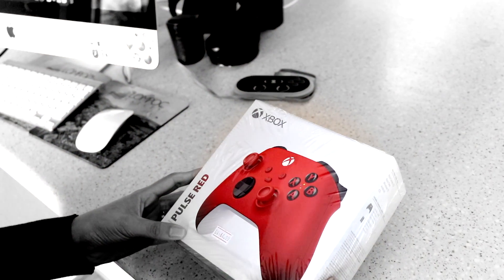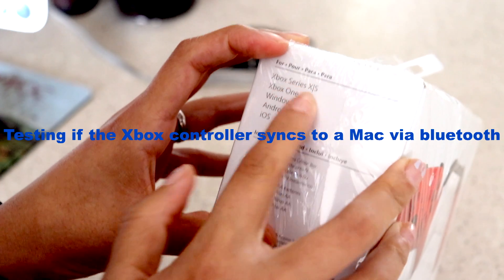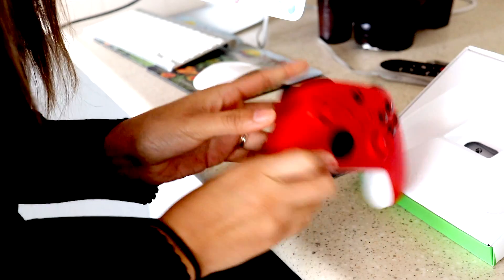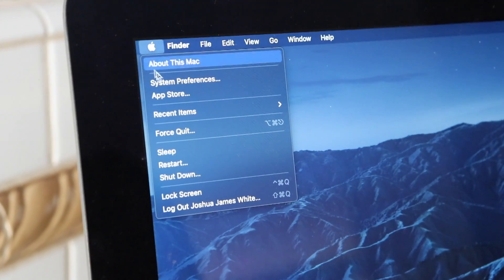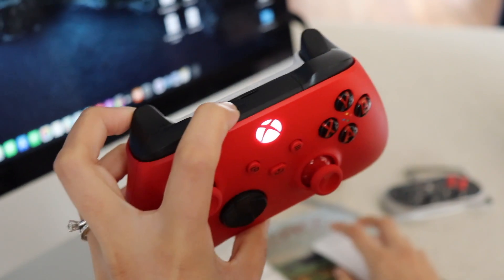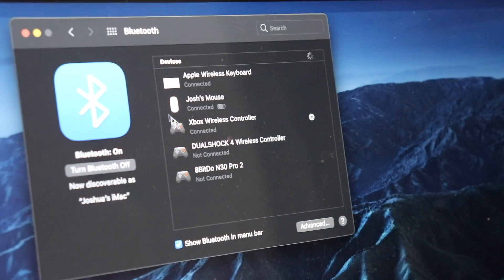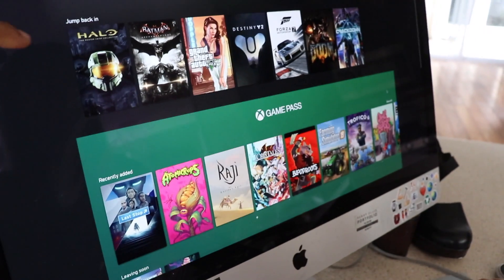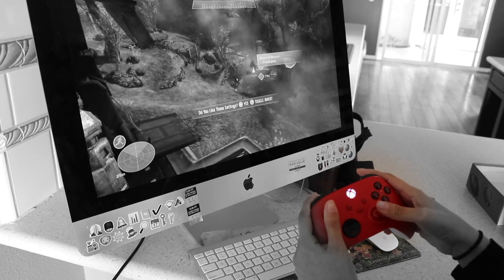Pairing bluetooth Xbox controller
An tutorial on how to Bluetooth new Xbox controller to iMac computer. This controller is able to Bluetooth to Windows and other devices as well. Also, shows game play of the Xbox cloud gaming beta; which streams hundreds of Xbox games without downloading anything. Very cool!